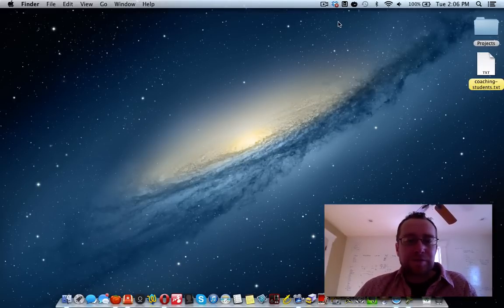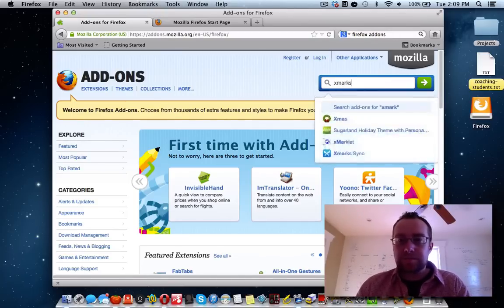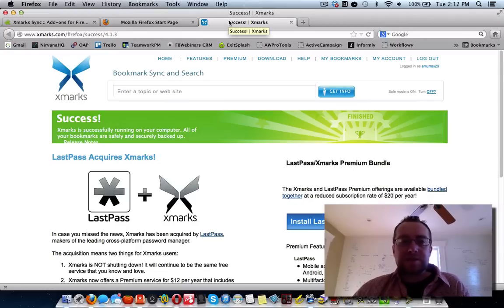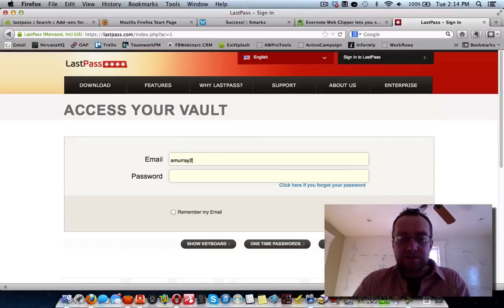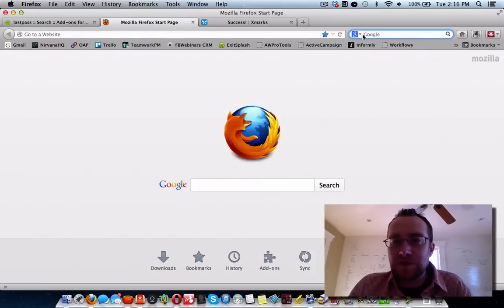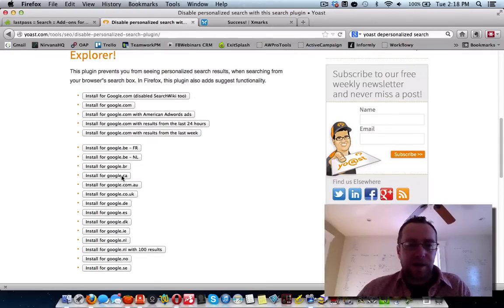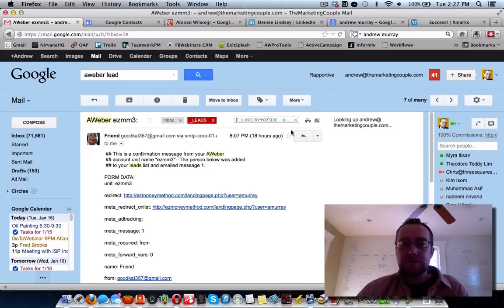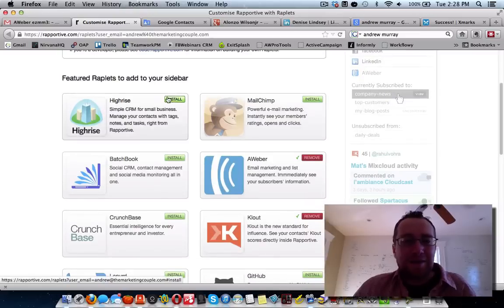Mozilla Firefox - Tips & Tweaks for Online Marketers & Creators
Learn the cool kid addons for marketers and how I use them to devastating effect!

About me: I'm an INTJ multipotentialite who is great at helping people understand how to get better results in their online business.

Learn how to make a full-time income with OTHER PEOPLE'S digital products in less than 30 days:

I’m open to collabs, partnerships, and promoting products and SAAS builds. Get in touch or find out more about me 🙌